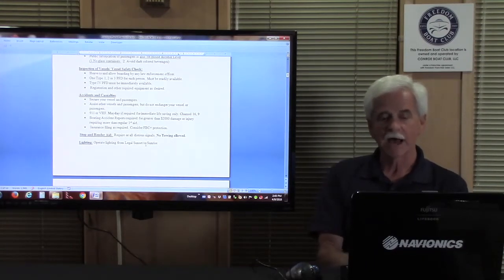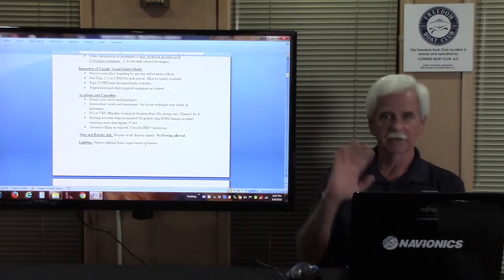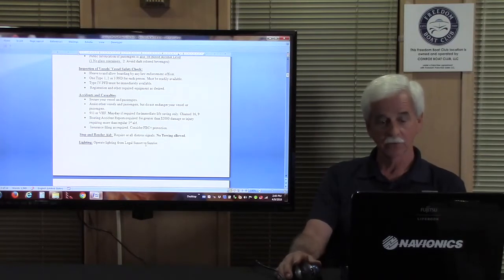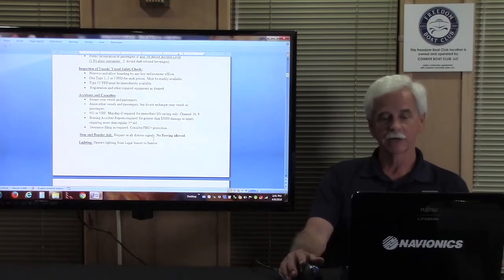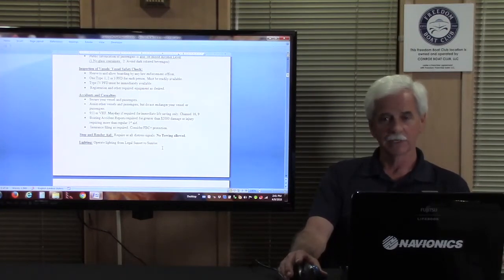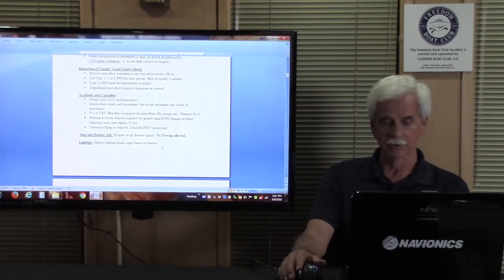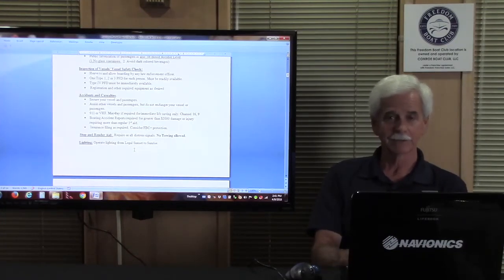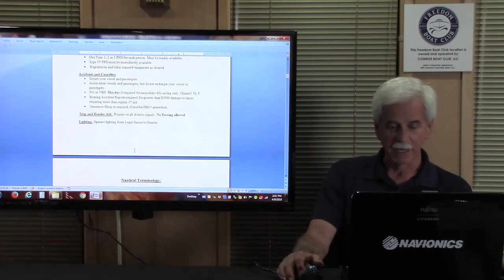New Member Training Video 2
Continued from Video #2 PART 2